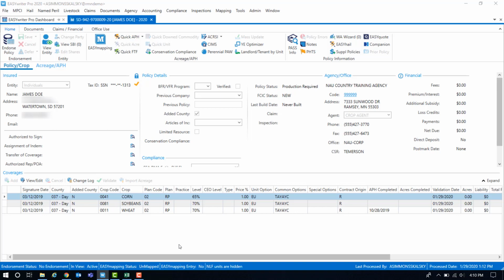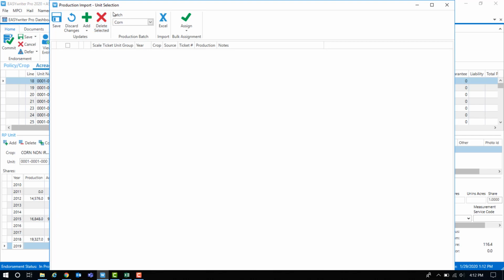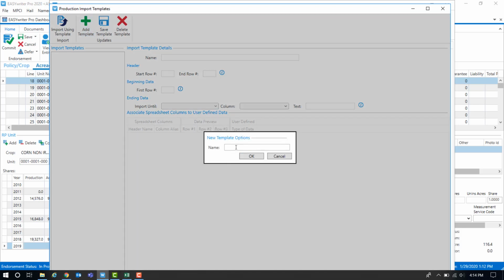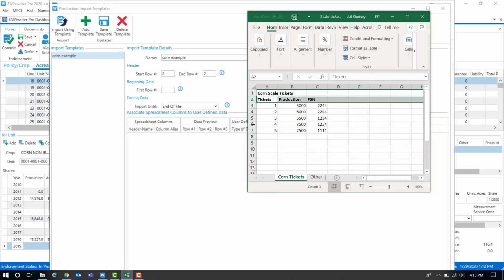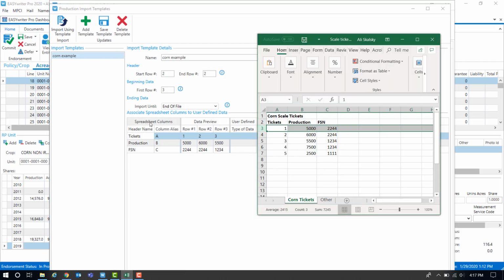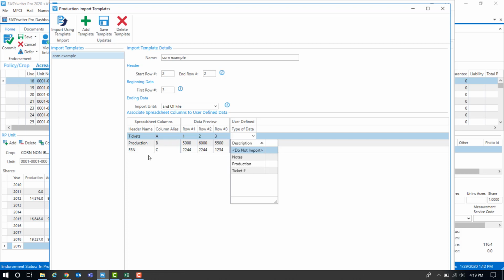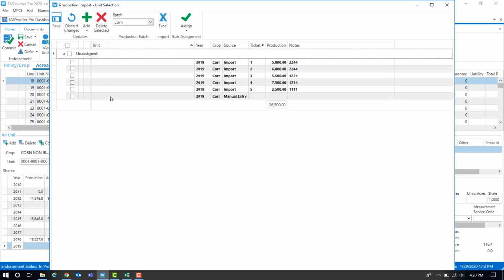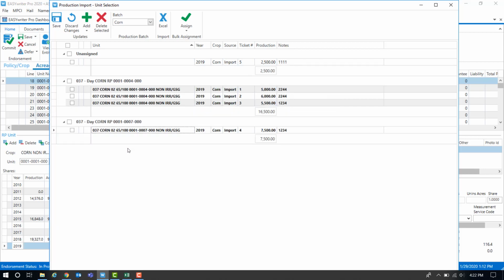EASYwriter Pro: Production Data by Digital Data Import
Join IT Marketing and Training’s Ali Skalsky as she provides step by step training on importing or keying in Actual Production History Data by an excel spreadsheet or scale tickets. She will also demonstrate how data can be imported into EASYwriter Pro and assigned to a unit at a later time.